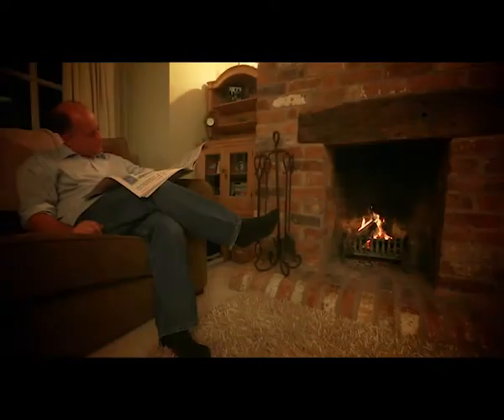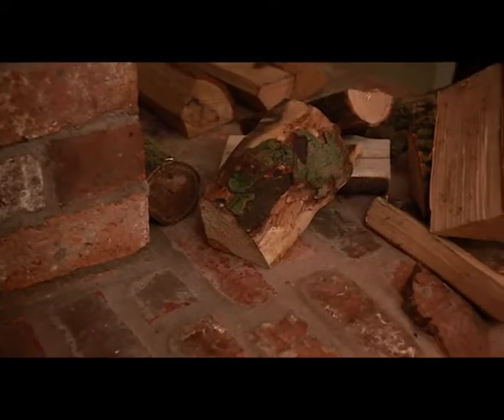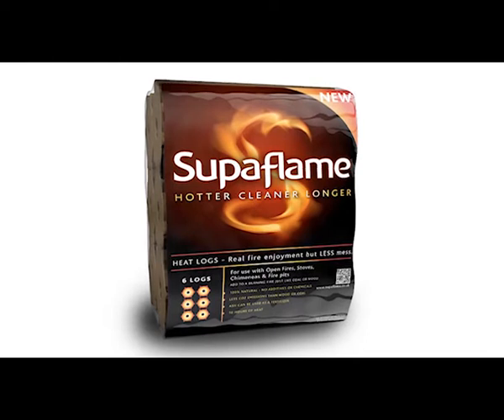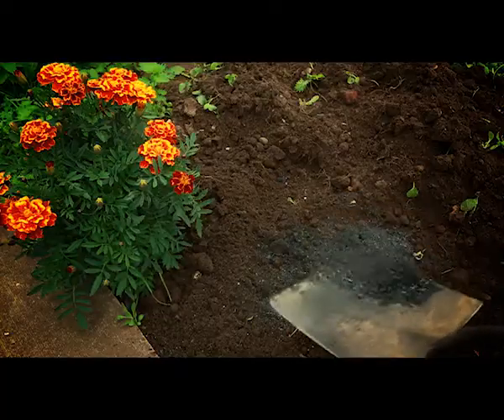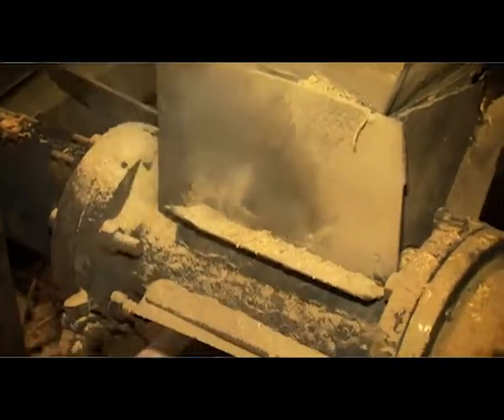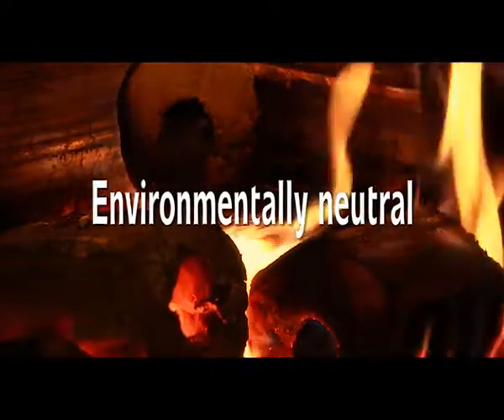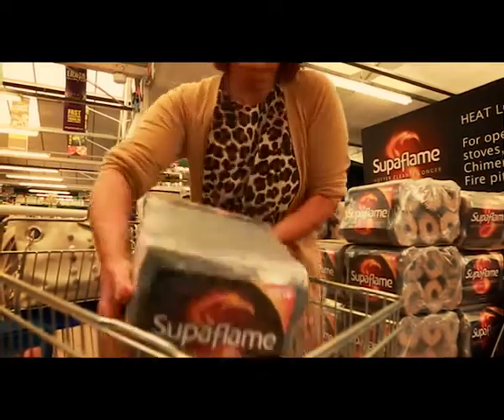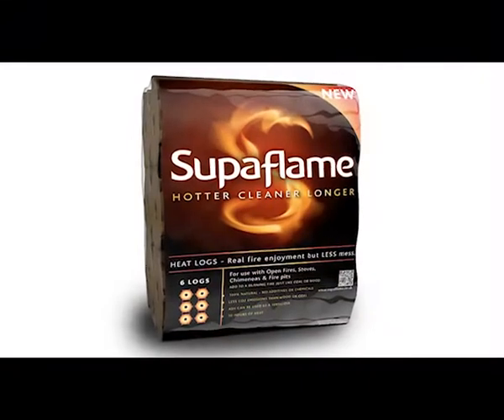Supaflame HOTTER CLEANER LONGER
Supaflame Heat Logs; real fire enjoyment but less mess.
Leading edge alternative energy with great performance from Fuel World UK Ltd.